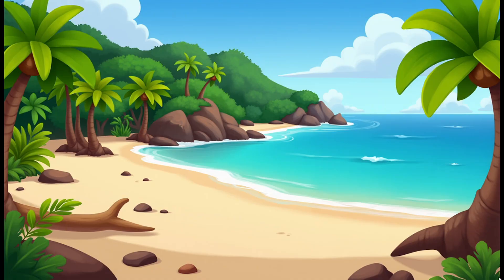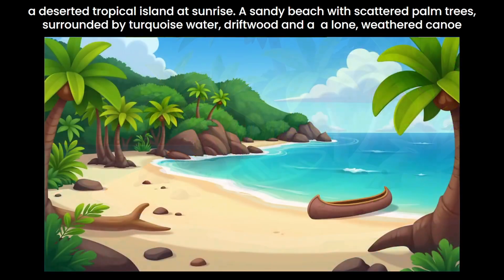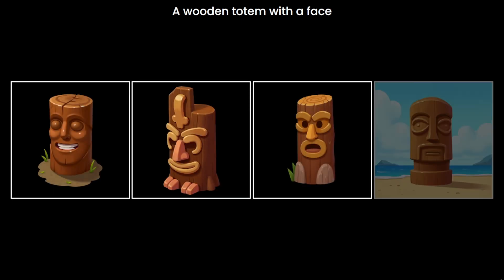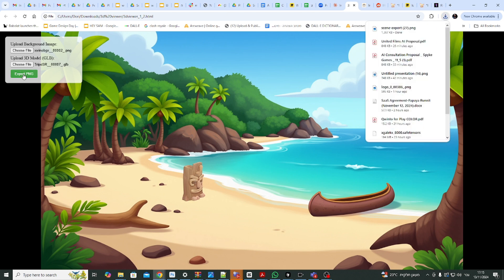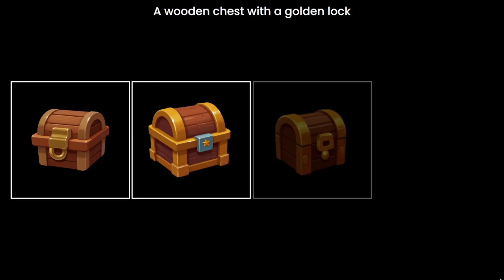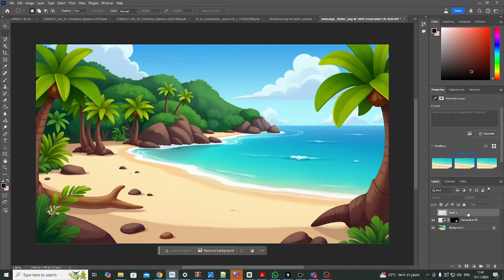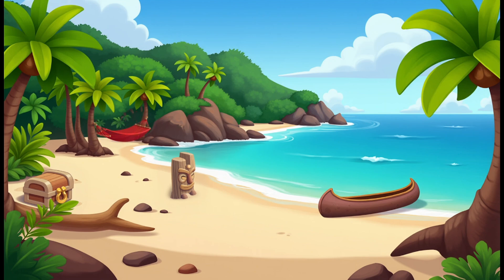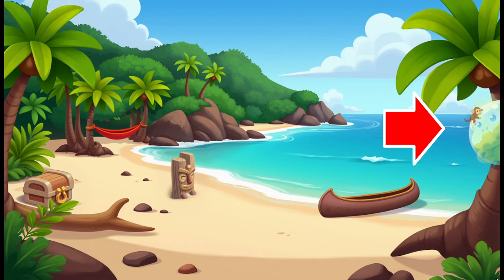Creating a meta game scene with AI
My approach to creating a scene and implementing elements inside, that fits the background in colors, position and perspective.

Tools used: ComfyUI, TripoSR and my own 3d viewer and exporter.

Curious to learn more about the work with do with mobile games companies: